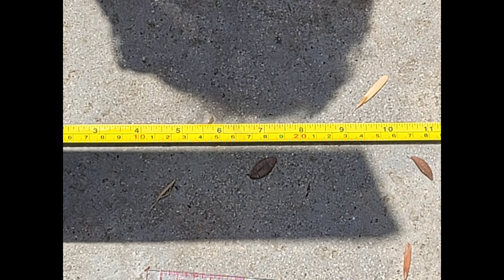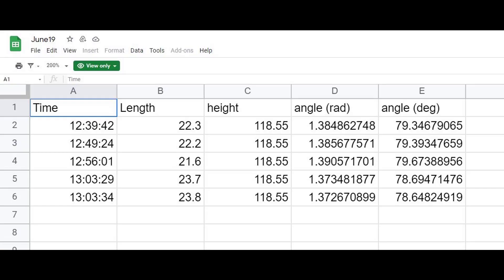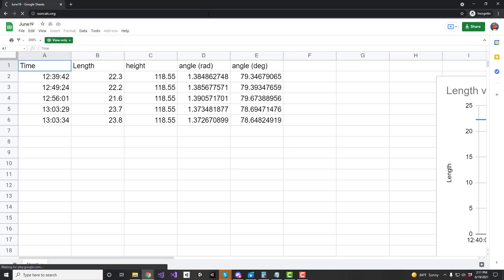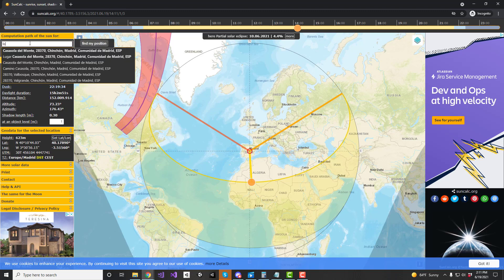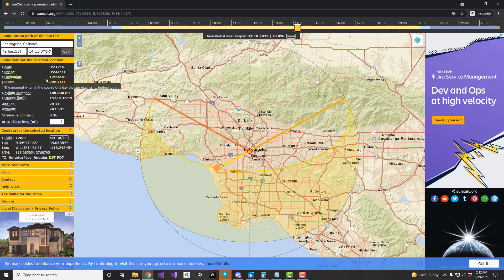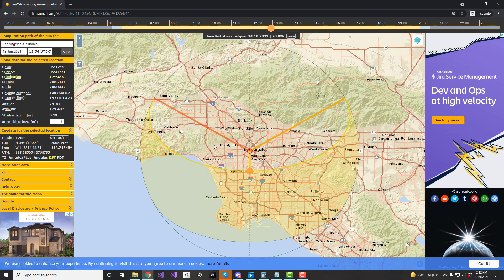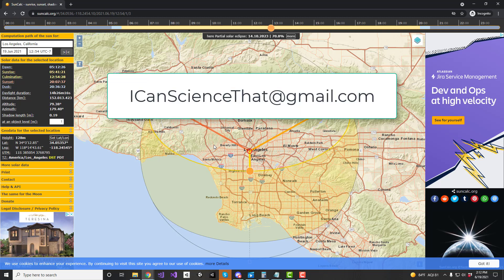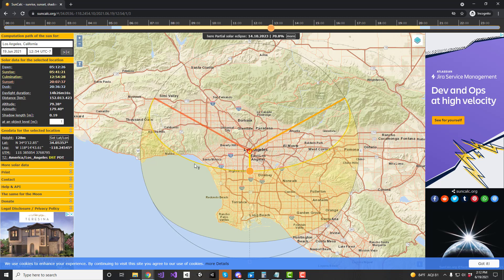Solstice Observations - How To Do It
I took my first observation today. Here's a video showing how to do it.

or hit me up on discord at
I Can Science That#6315